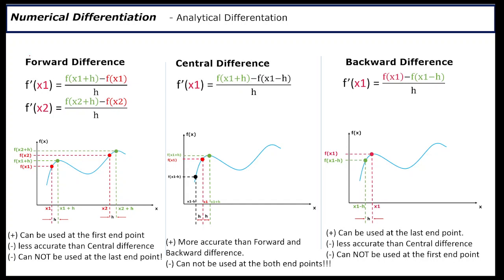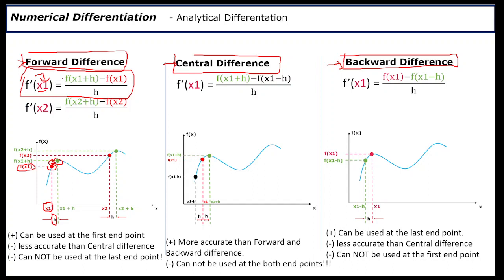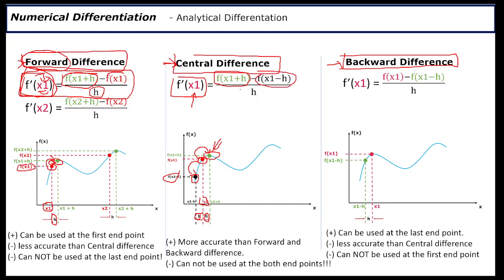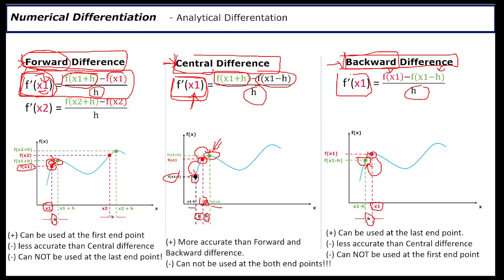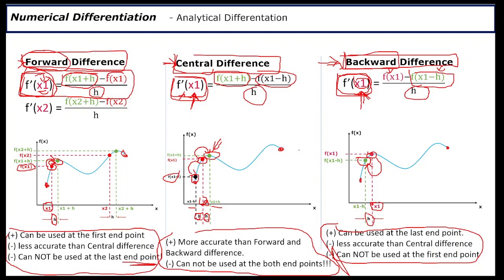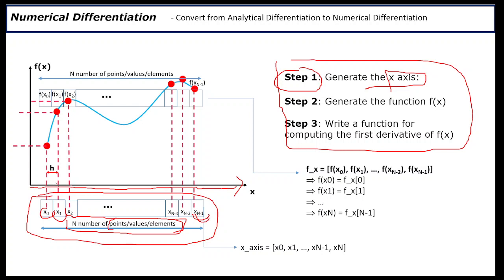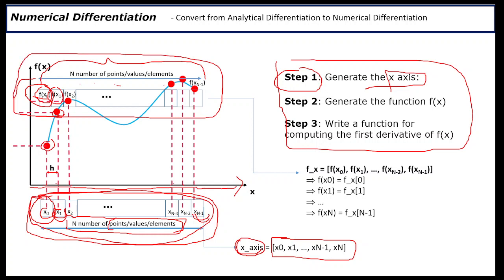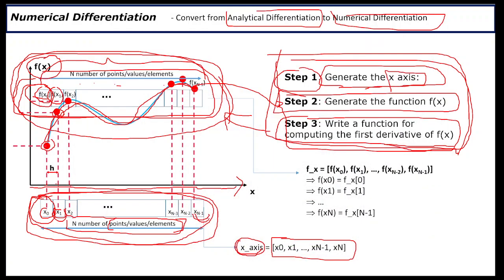Numerical Differentiation with Python, Part 1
There are two videos about Numerical Differentiation with Python. For the Part 1 video, I would like to convey only the theoretical concept of Numerical Differentiation, which, in my opinion, is the foundation of the coding step. If there is any wrong information in the Video, I am hoping for your corrections in the comment section. Please enjoy!

The knowledge in this video is taught in the course: Numerical Methods in Physics at University of Jyvaskyla.

Thanks to OBS Studio for the free-record.

[2] Computation Physics, Mark Newman
[3] Numerical Recipes in C; William H. Press, Saul A. Teukolsky, William T. Vetterling, Brian P. Flannery; Cambridge University Press.